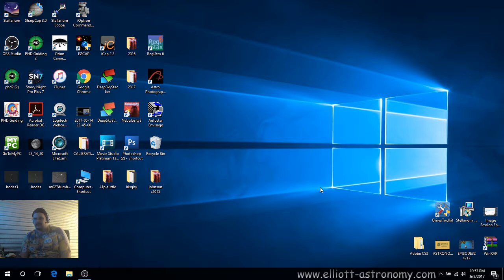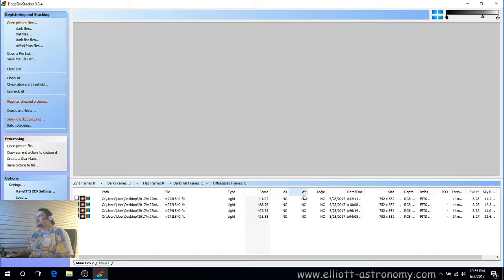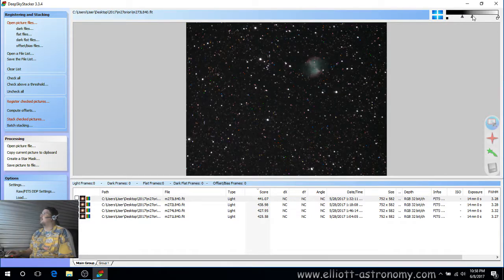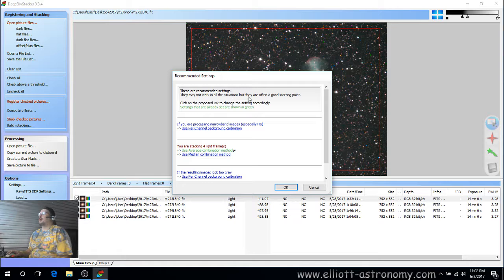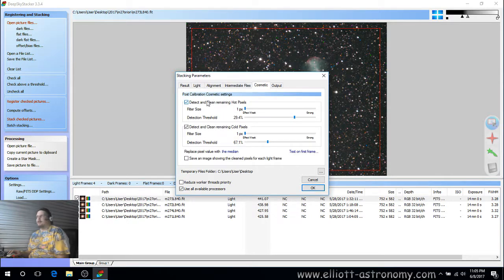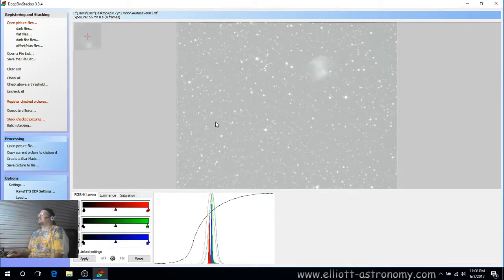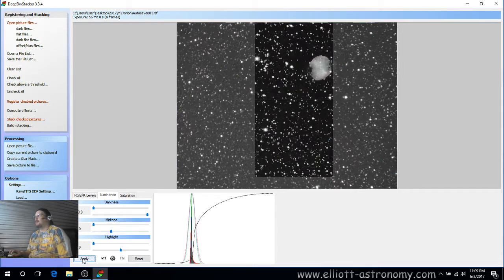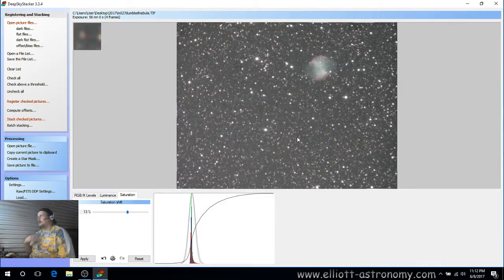Weekly Series Ep. 1 (06/09/17)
In the first installment, I give a tutorial of DeepSky Stacker and go over techniques.